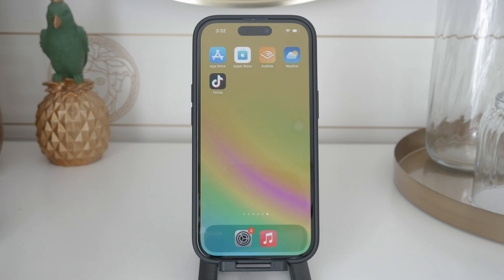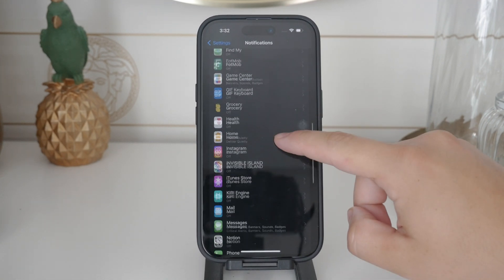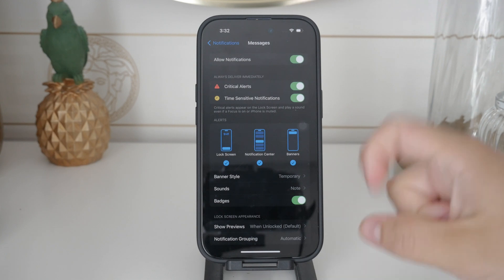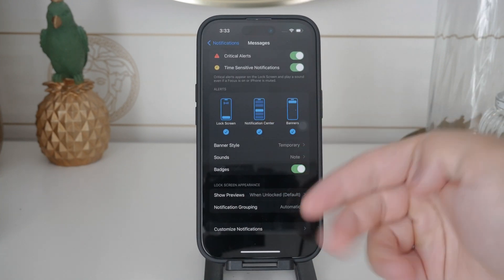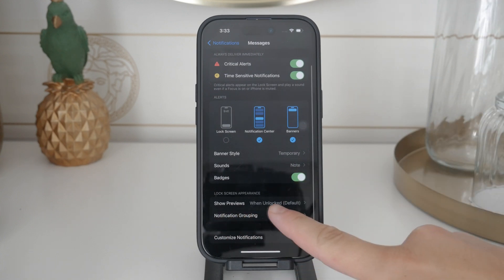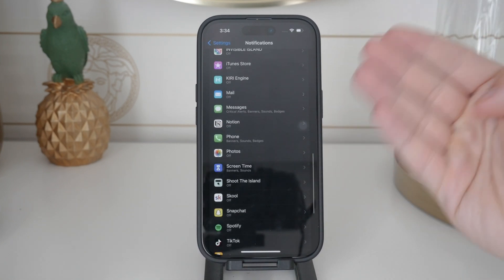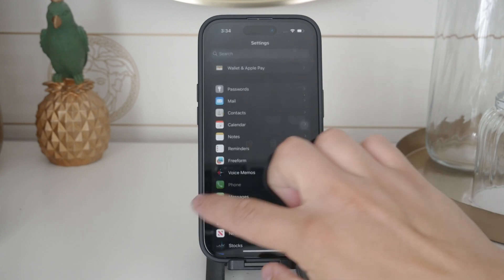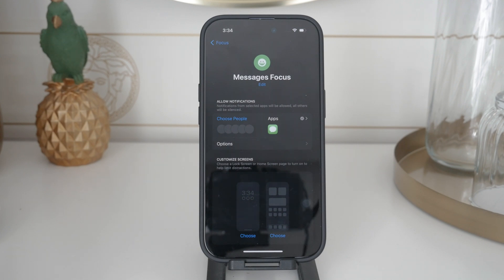How to Disable Text Notifications on iPhone (tutorial)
In this video, we will show you how to disable text notifications on your iPhone. Follow our step-by-step guide to turn off notifications and manage your alert preferences. Perfect for those who want to minimize distractions from incoming texts. Watch now to learn how to adjust this setting on your iPhone.